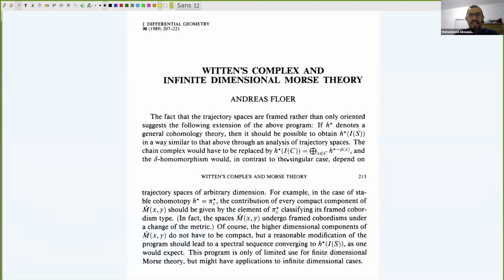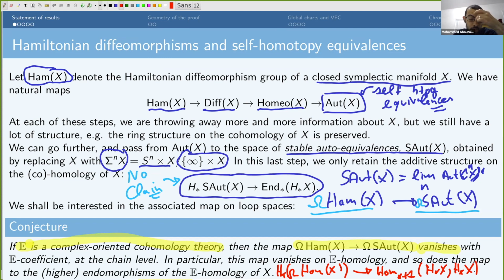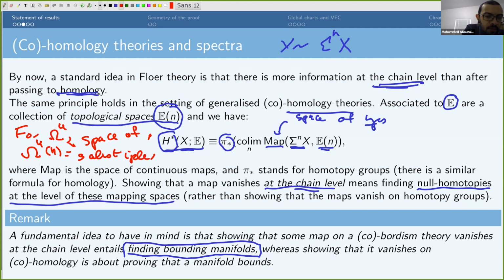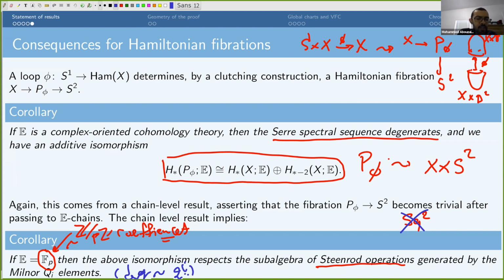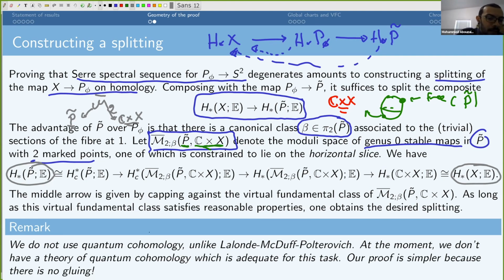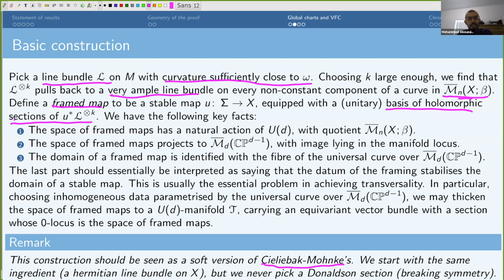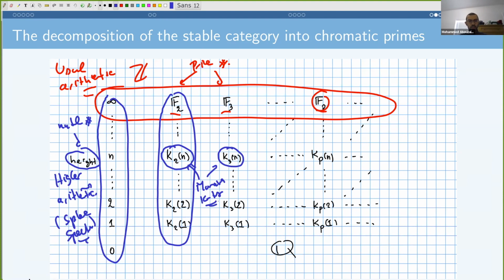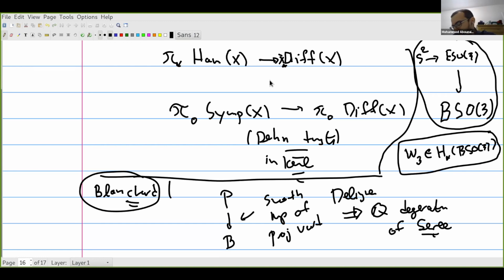Complex cobordism and Hamiltonian fibrations - Mohammed Abouzaid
Topic: Complex cobordism and Hamiltonian fibrations
Speaker: Mohammed Abouzaid
Date: November 26, 2021

I will discuss joint work with McLean and Smith, lifting the results of Seidel, Lalonde, McDuff, and Polterovich concerning the topology of Hamiltonian fibrations over the 2-sphere from rational cohomology to complex cobordism. In addition to the use of Morava K-theory (as in the recent work with Blumberg on the Arnold Conjecture), the essential new ingredient is the construction of global Kuranishi charts for genus 0 pseudo-holomorphic curves; i.e. their realisation as quotients of zero loci of sections of equivariant vector bundles on manifolds.